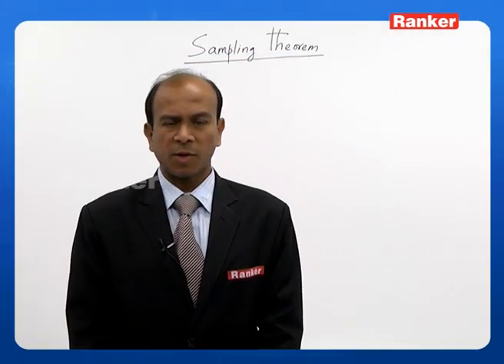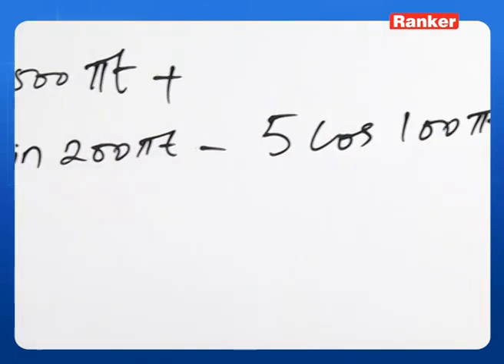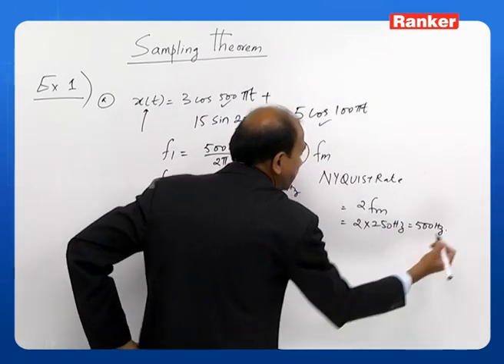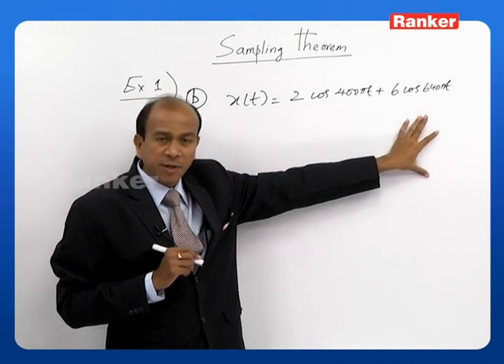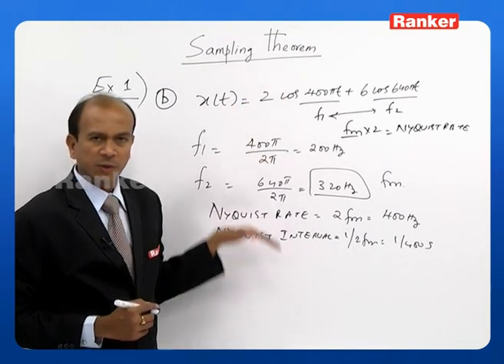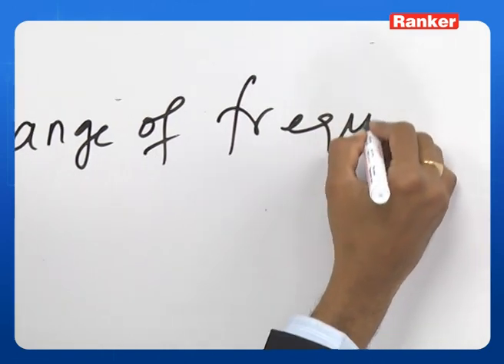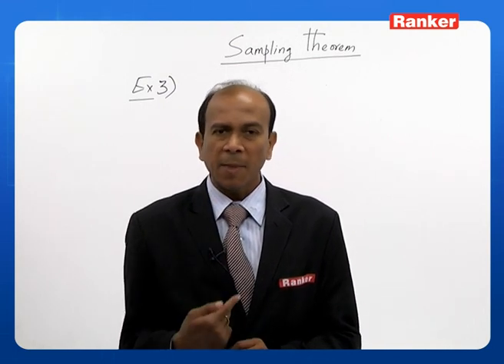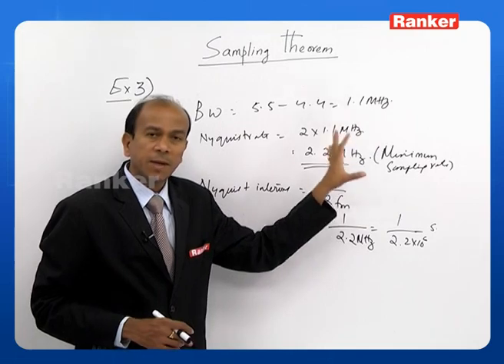Sampling Theorem | Signals And Systems Part 1 | GATE | Dr. S. P Venu Madhava Rao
This lecture video deals primarily with Sampling Theorem in Signals And Systems which is briefly explained by  Dr. S. P Venu Madhava Rao  Sir.